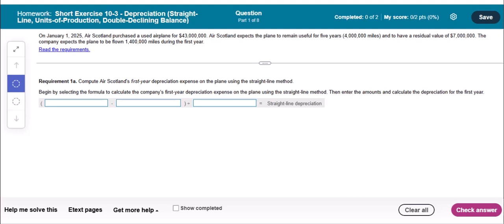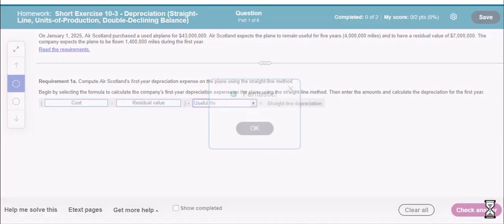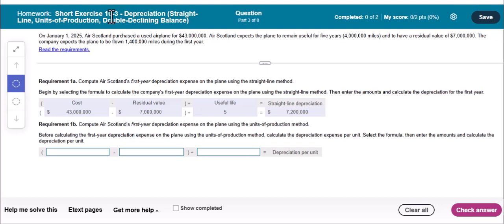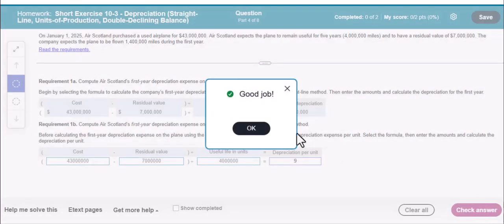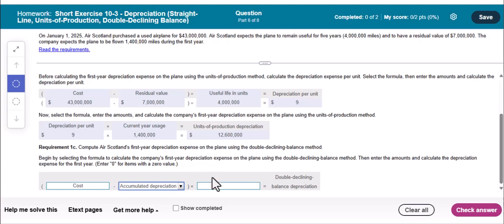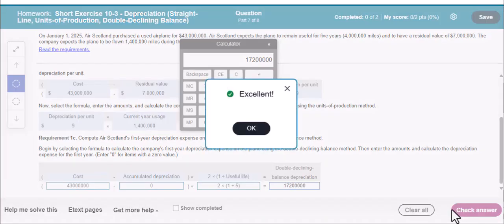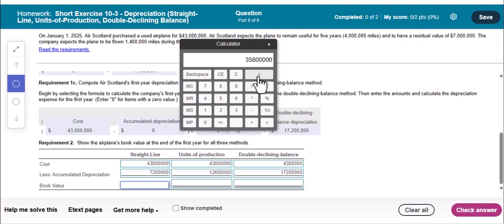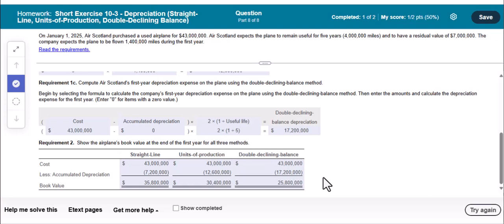Exercise 10-3 Calc Depreciation: Straight-Line, Units-of-Production, Double-Declining Balance 14thEd